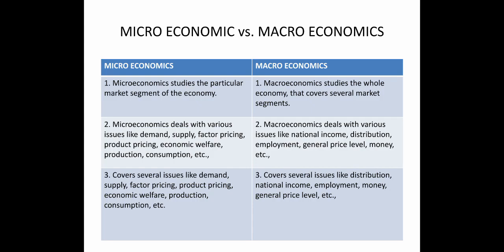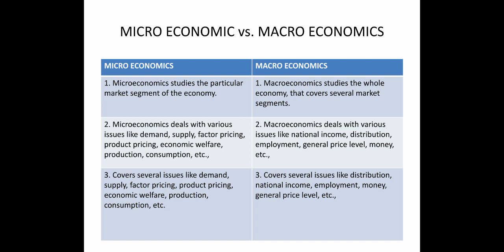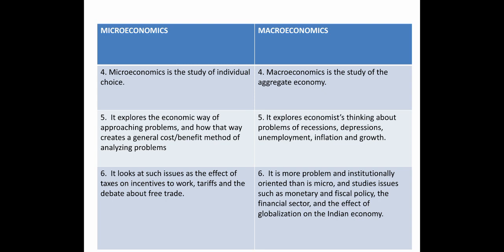MICRO & MACRO PART 2